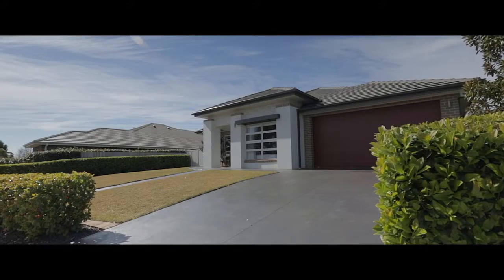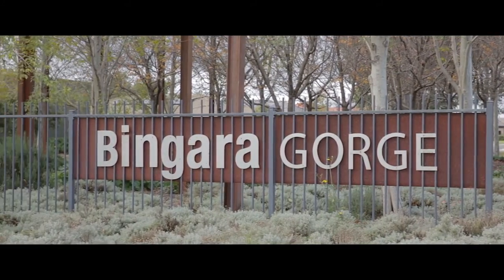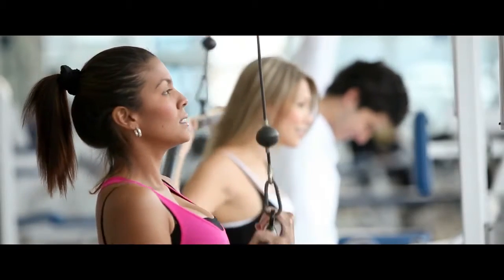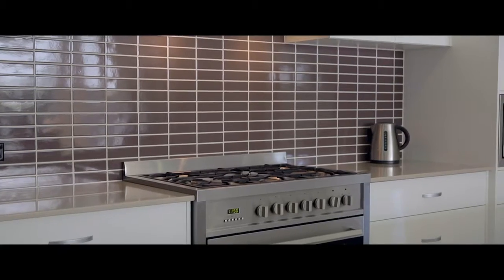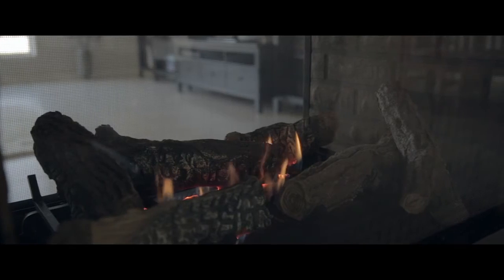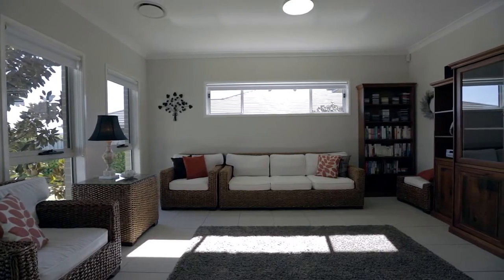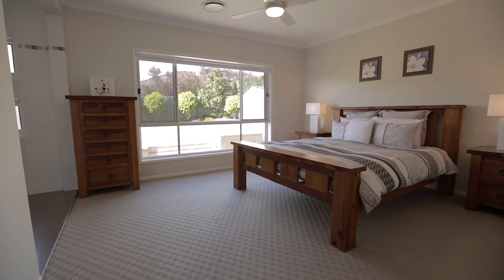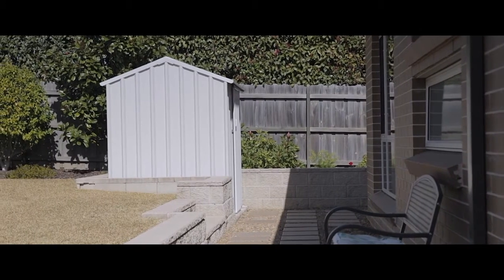20 Chisolm Street, Wilton - OC Real Estate Group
Veronika Rees / 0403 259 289 & Gary Ghassibe / 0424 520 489

Exuding warmth and elegance this impeccably presented residence is positioned in one of the most desired locations in Sydney’s South West, the Bingara Gorge Estate in Wilton.

This luxury family home will captivate you as soon as you enter the front door. Designed with the ultimate floorplan in mind for entertaining, the open plan layout allows you to be transported seamlessly from indoors to outdoors creating a truly extraordinary atmosphere.

You will find an array of formal and informal living spaces that are filled with an abundance of natural light, soaring ceilings and quality fixtures and fittings.

What you will love about this home:
- The King size master suite includes a walk in wardrobe, enormous ensuite bathroom with double width shower, flooring to ceiling tiling and twin vanities.
- Four double size bedrooms with TV/Internet/Phone points in each room.
- The main bathroom has been built to accommodate the growing family with separate shower & bathtub and convenient separate toilet.
- The home is positioned on a perfectly level 1003m2 parcel of land with manicured landscaped lawns and gardens surrounding the entire perimeter comprising also of a handy garden shed perfect for all your storage and tools.
- Cooking up a storm is made easy in this stylish kitchen that’s ideally located in the centre of the home featuring Caesar stone benchtops, state of the art appliances, 900mm oven and stove top with gas cooking, canopy range hood, microwave hutch, dishwasher, a copiousness amount of storage and cupboard space along with a huge walk in pantry and breakfast bar.
- A dedicated dining area extends through from the kitchen which can fit the largest of furnishings allowing you to have all the family together for a meal.
- There are two beautifully designed living spaces which incorporate an open plan feel, however are separated by a magnificent double-sided gas fireplace so that both spaces can be individually appreciated.
- A third and spacious separate living room is positioned at the front of the home which provides you with a cosy and quite space to enjoy a pleasant evening read.
- A multitude of windows in each room brings the outdoors in, allowing a beautiful leafy garden aspect to be seen from each viewpoint.
- The entire interior of the home is immersed with an abundance of natural light, and encompasses a neutral colour scheme that is complimented by a brilliant combination of easy to clean tiles in the living quarters and plush carpet in the bedrooms.
- The expansive open plan layout delivers the “wow” factor you’ve been looking for with all the internal bi-fold doors flawlessly opening to create an enticing outdoor/indoor living space that’s simply perfect for when entertaining guests and spending time with family and friends.
- The spectacular undercover alfresco dining area allows you to entertain all year round and is complete with an external gas connection for your BBQ and ceiling fan for those sizzling summer days.
- The grassed rear yard expands over 20m in width offering privacy and space for the kids to enjoy a game of family cricket or a vast play area for your beloved family pet.
- The exceptional modern façade of the home is framed with landscaped hedging for privacy, dual side access for that added convenience, a double remote lock up garage with internal home access plus off-street parking for multiple vehicles.
- Offering the best of the best this superb home also includes reverse cycle ducted air conditioning, remote keyless entry to the home, alarm system with on-site community security, and located only 60m to the playground, 265m to Wilton Public School and 340m to Village Centre shops.

ABOUT BINGARA GORGE
Bingara Gorge is a new sought after cosmopolitan hotspot offering the best of city life without all the hustle and bustle.

The estate itself offers various cafes, restaurants, grocery store, Village Centre shops, medical centre, chemist, Wilton Public School plus it offers multiple parks and walking tracks. The "Pulse" Leisure Centre that awaits you is complete with a gymnasium, tennis court, swimming pools and a neighbouring golf course.

Absolutely magnificent and surrounded by a rural picturesque open space being only minutes to the M5 motorway, less than 15minutes to Macarthur CBD and 20minutes to the beautiful beaches of Wollongong.

At 20 Chisolm Street, Wilton - not only are you buying a home, you’re buying the lifestyle that goes with it!

To arrange an inspection – contact Veronika on 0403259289 OR Gary on 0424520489.